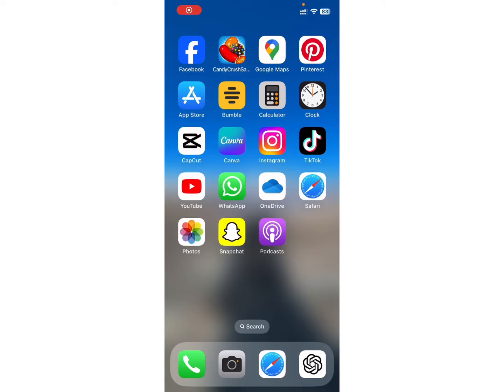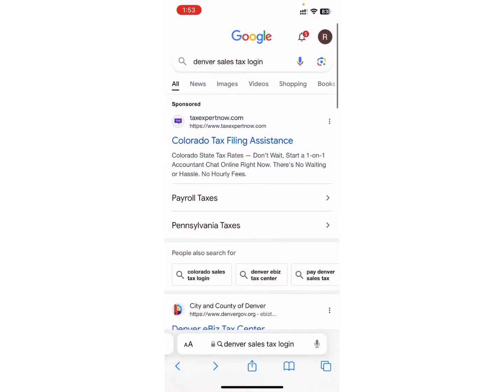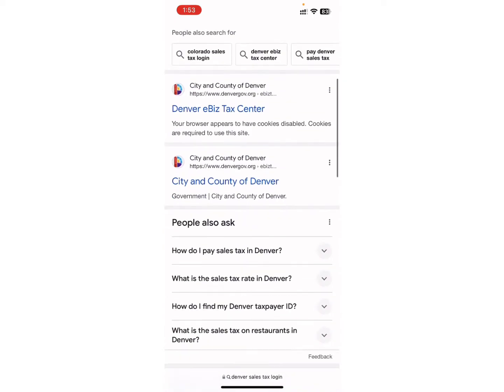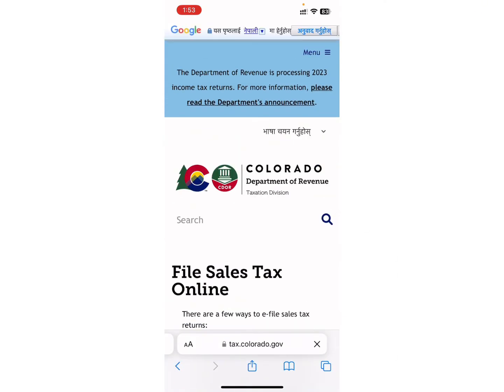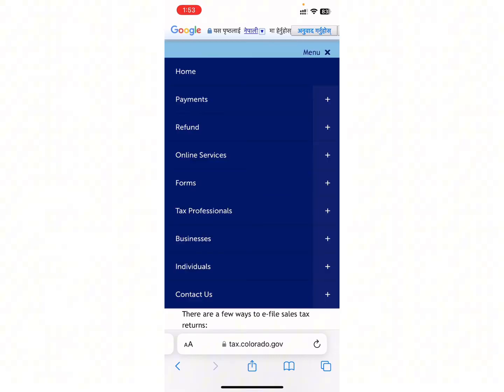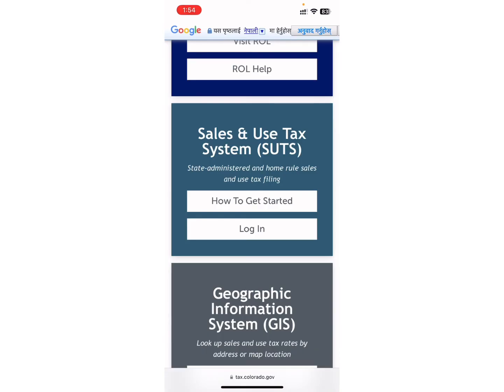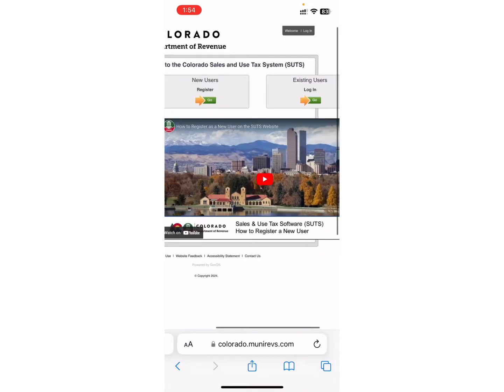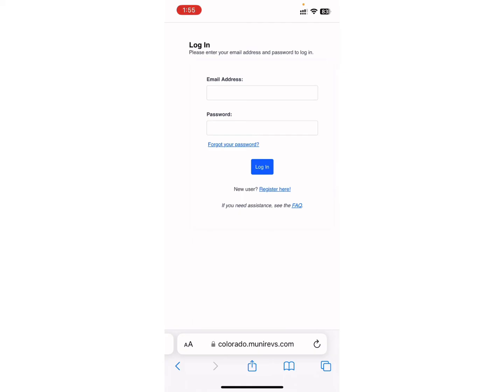How to Login into Denver Sales Tax Account 2024 | Sign In to Denver Sales Tax Account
This video will show you how to access your Denver Sales Tax Account to file returns, make payments, and view transaction history. Manage your Denver sales tax obligations efficiently with our easy-to-follow login guide. Stay compliant with local tax laws and simplify your tax management tasks by starting here!